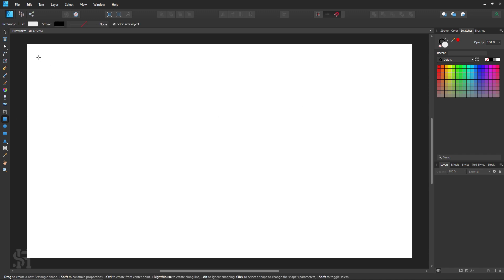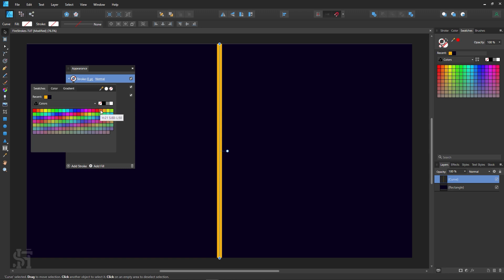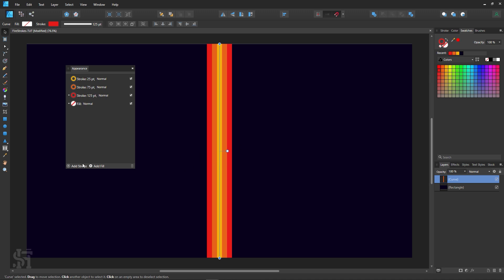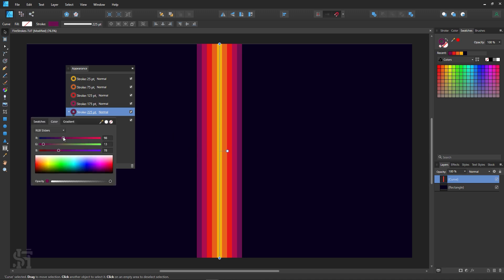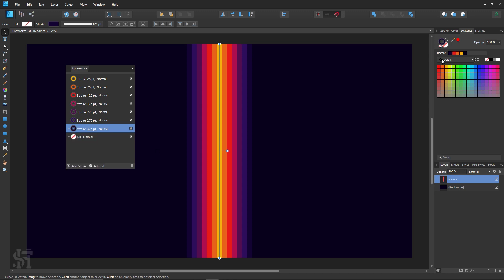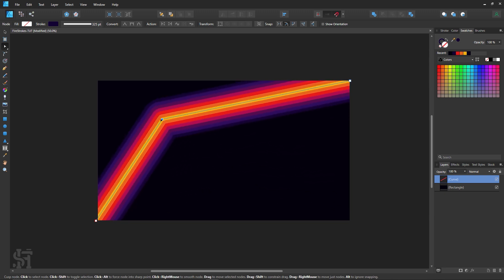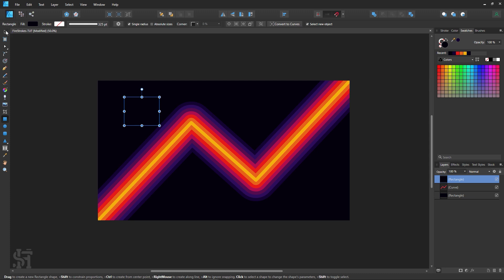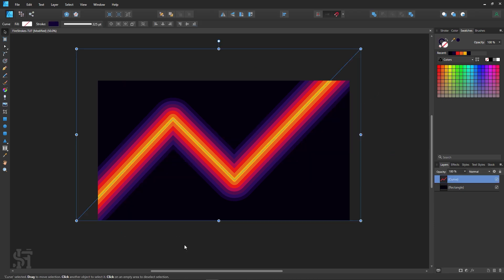How To Add Multiple Strokes in Affinity Designer | Tutorial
Here's a fun tip for giving a line or shape multiple strokes in affinitydesigner. It's actually very easy to do, but you might need to math a bit. Ugh.

MUSIC FROM THE YOUTUBE MUSIC LIBRARY:

Satya_Yuga